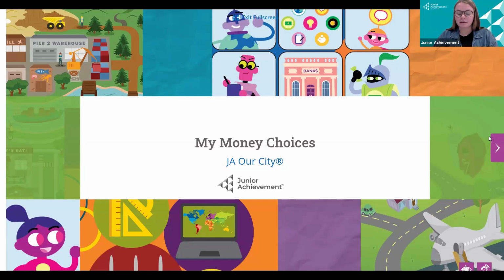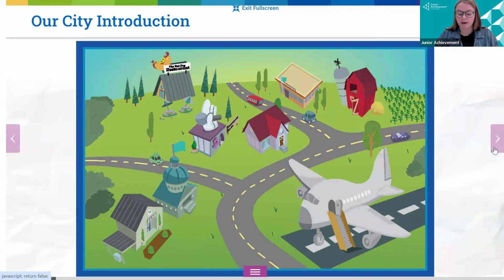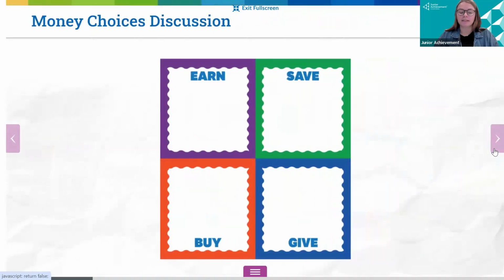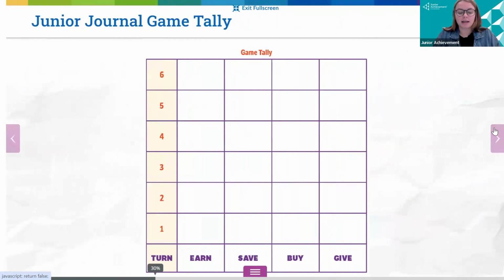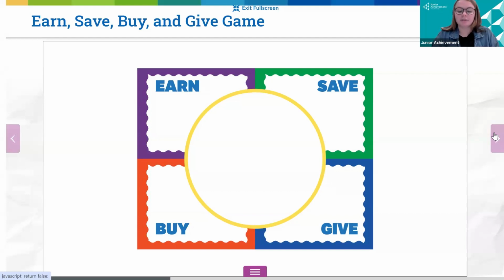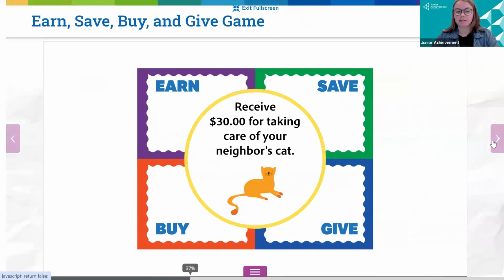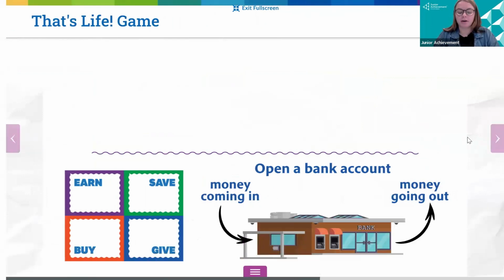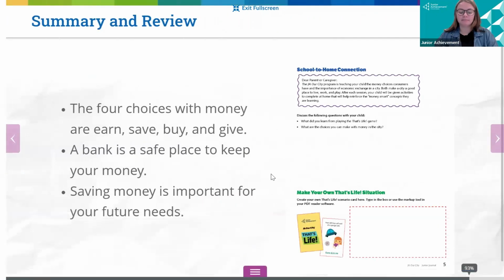SD JA Our City - Session 1